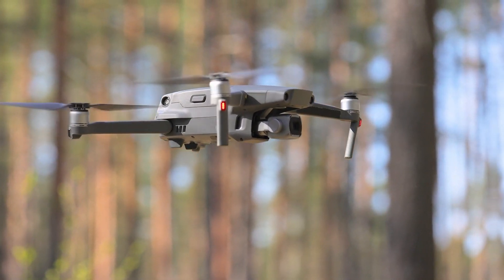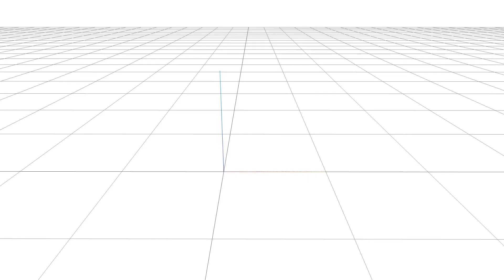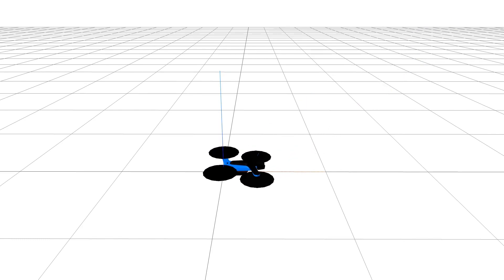CSAIL Alliances Student Spotlight: Lujie Yang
CSAIL PhD Candidate Lujie Yang shares her research on optimization based control theory for robotics.